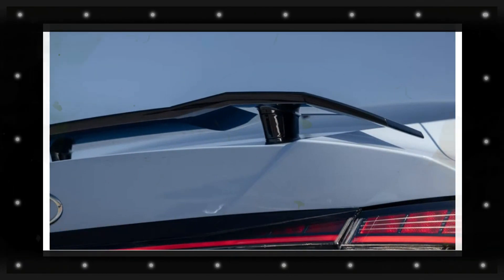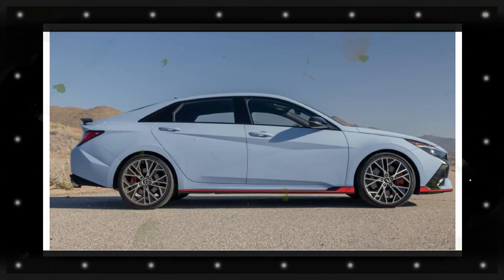2024 Hyundai Elantra Facelift | 2024 Hyundai Elantra Release date, Interior & Exterior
2024 Hyundai Elantra | We’re not sure what Hyundai has in store for the 2024 Elantra. The current Elantra is available with three powertrains that include a 2.0-liter four-cylinder engine that makes 147 horsepower, a turbocharged 1.6-liter four-cylinder engine that’s rated at 201 horsepower, and a turbocharged 2.0-liter four-cylinder engine that makes 276 horsepower. The base engine is paired with a continuously variable automatic transmission, while the 1.6-liter engine comes with a seven-speed dual-clutch. The performance-oriented Elantra N is available with a six-speed manual or an eight-speed dual-clutch. Hyundai should also offer an electrified version of the Elantra with the Elantra Hybrid.

2024 hyundai elantra,2024 hyundai elantra n,2024 hyundai elantra facelift,2024 hyundai elantra n coupe,2024 hyundai elantra n line
2024 hyundai elantra hybrid,2024 hyundai elantra limited,2024 hyundai elantra sel,2024 hyundai elantra n facelift,2024 hyundai elantra hybrid limited,2024 hyundai elantra n review,2024 hyundai elantra pov
2024 hyundai santa fe,2024 hyundai elantra n 2024 hyundai sonata